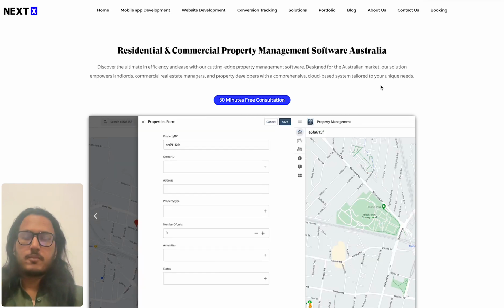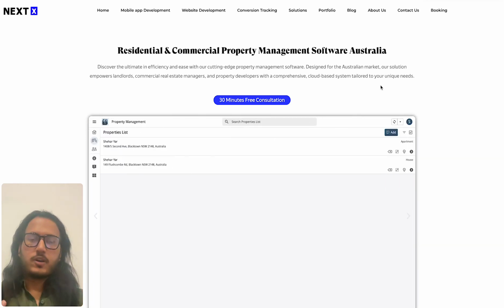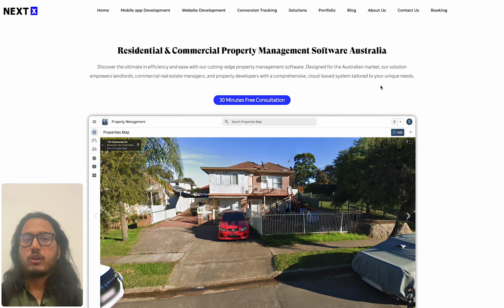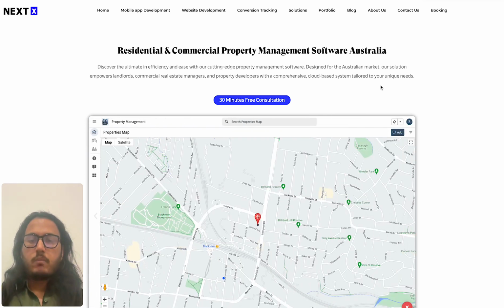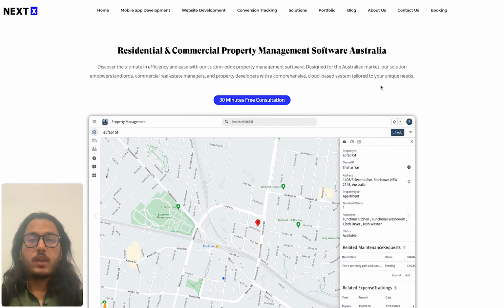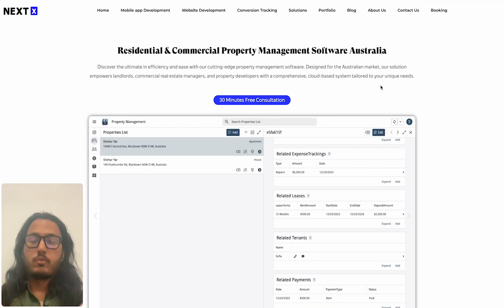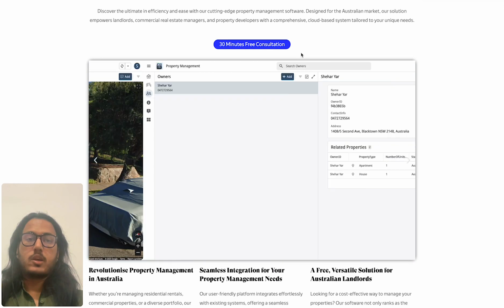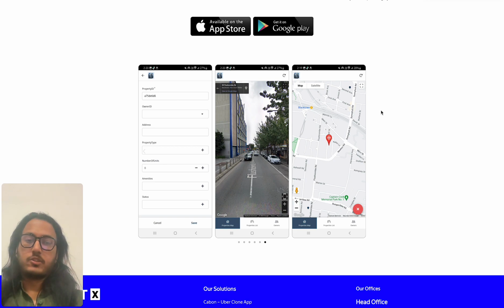What is property management software - By Next X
Explore the essentials of property management software with Next X. Our video breaks down how this innovative tool revolutionizes managing properties in Australia, making it indispensable for landlords, real estate managers, and property developers. Learn about the various functionalities, from rental and lease management to accounting and maintenance tracking. Whether it's residential or commercial property management, our software offers tailored solutions. Discover how Next X's software simplifies every aspect of property management, ensuring efficiency and ease for Australian property professionals.